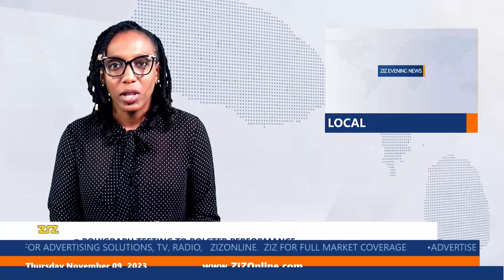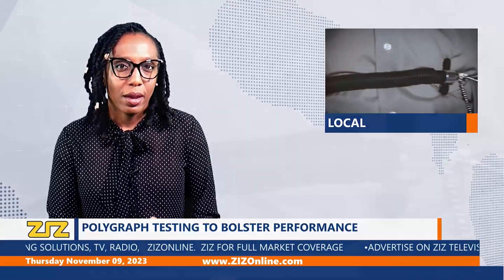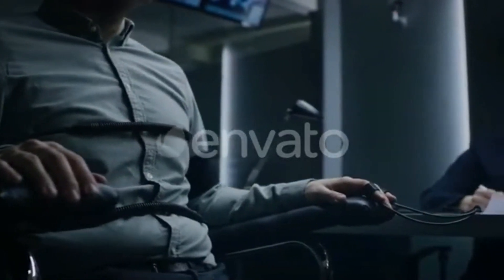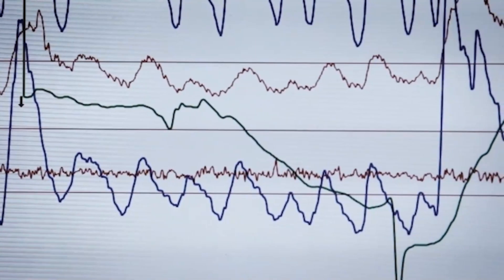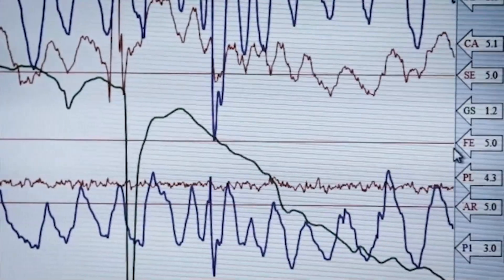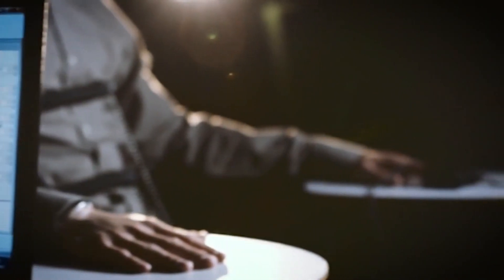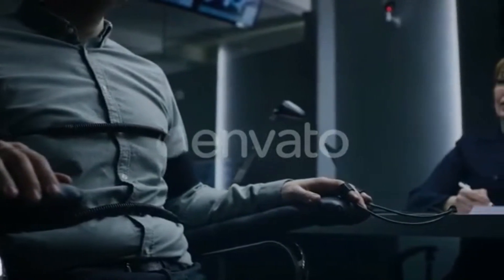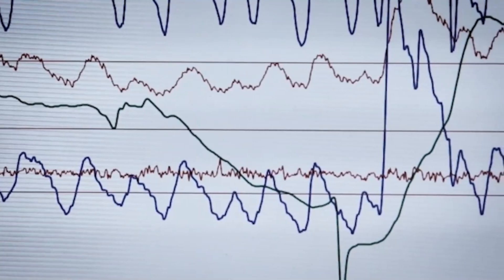Polygraph Testing to Bolster Performance - November 9, 2023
Polygraph testing is set to bolster performance across agencies.

According to a police press release, the National Security apparatus of the Federation of St. Kitts and Nevis is currently undergoing a multi-agency manpower upgrade through Polygraph testing.